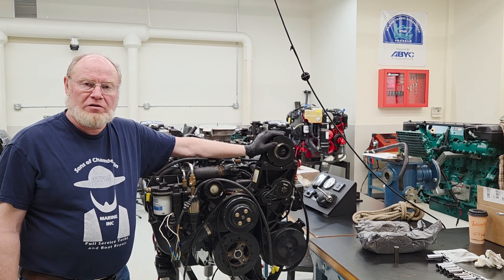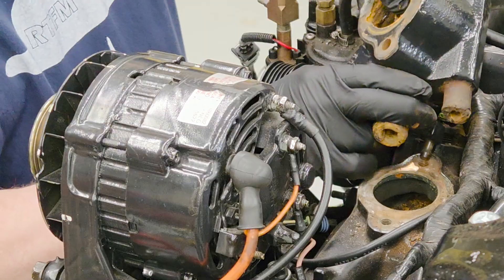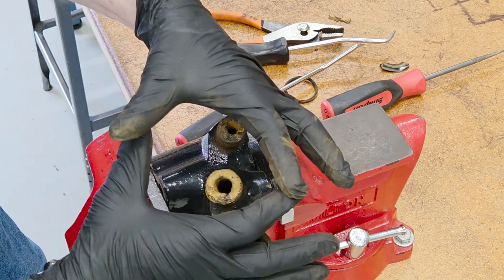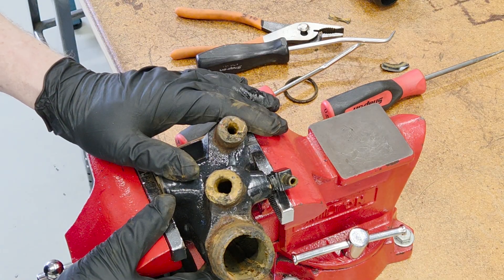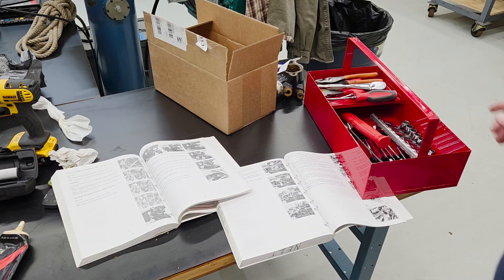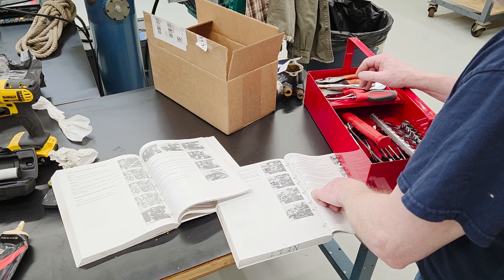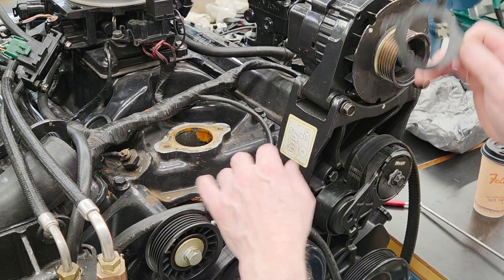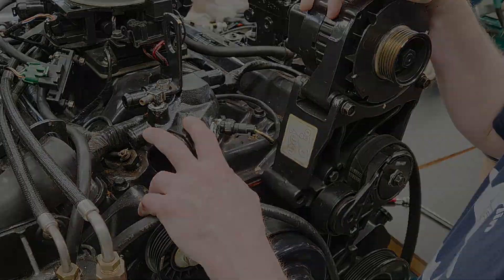Volvo Penta 5 7 Gsi Thermostat housing Replacement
In this video I cover how to replace an old Volvo Penta TBI thermostat housing including how to remove and replace teh thermostat, fittings and ECT sensor.